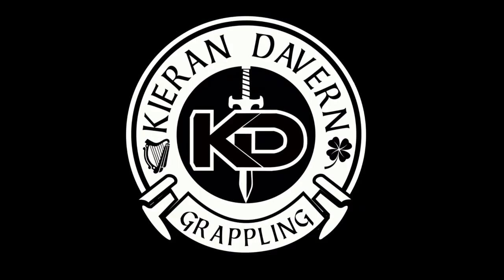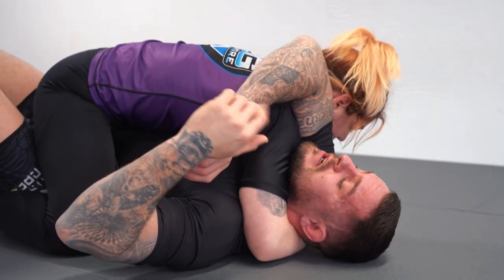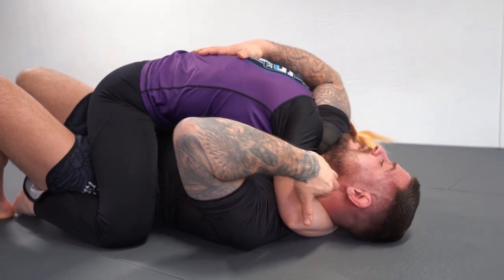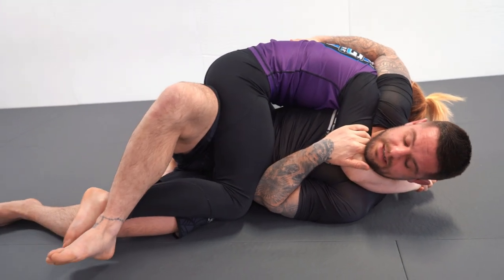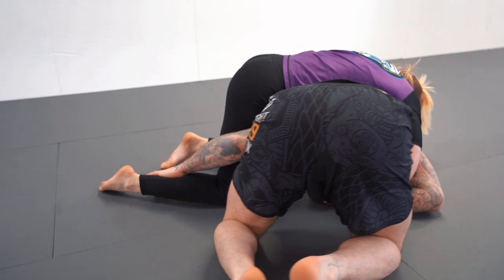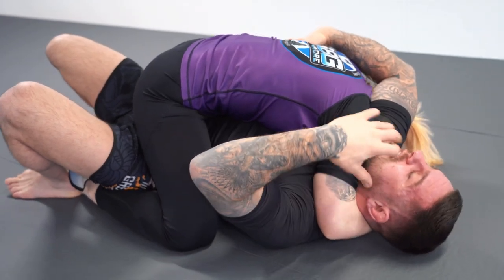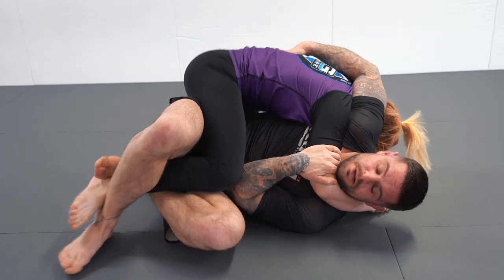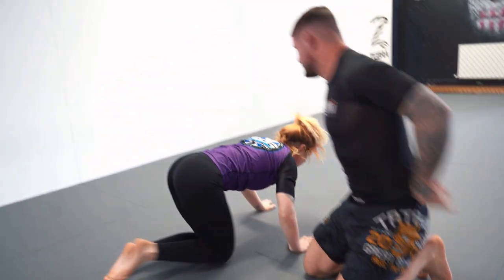Head and Arm Choke Escape | Submission Defence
In this video we cover a high percentage Head & Arm Triangle choke escape that I like to use as it allows us to counter attack by wrestling up and taking our opponents backs.

00:00 Intro
00:23 Head & Arm Choke Escape Fundamentals
03:00 Head & Arm Choke Escape Summary
04:40 Technique Drilling
04:57 Outro

Come & train with me anytime in:

📍SBG Tullamore, Spollenstown, Tullamore, Co. Offaly, Ireland.